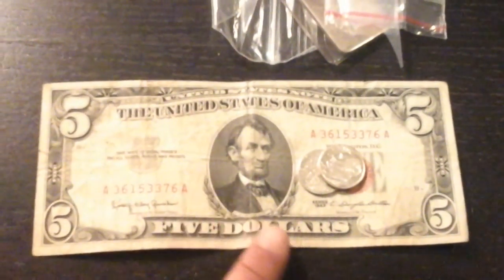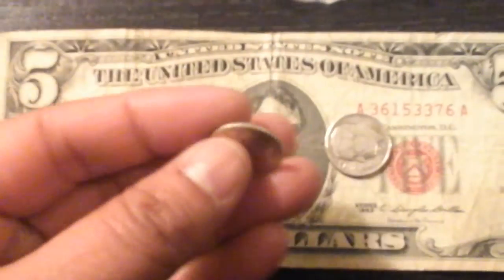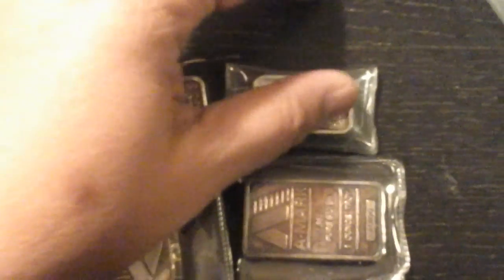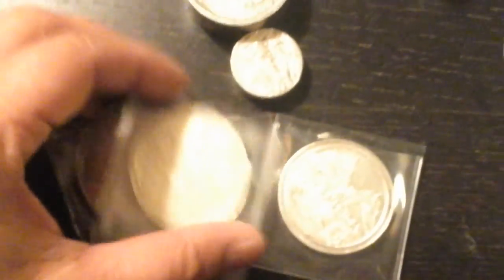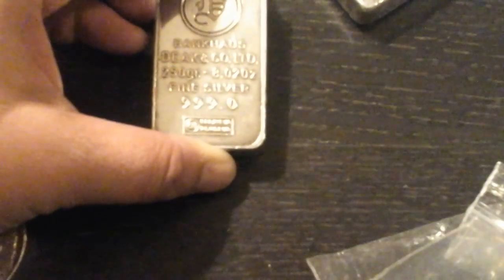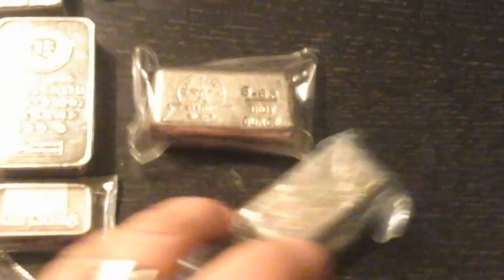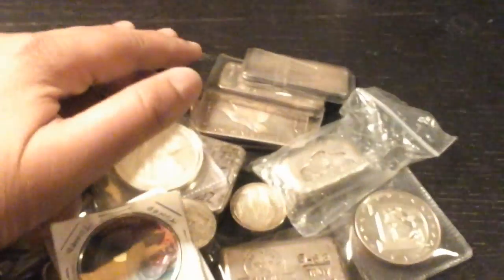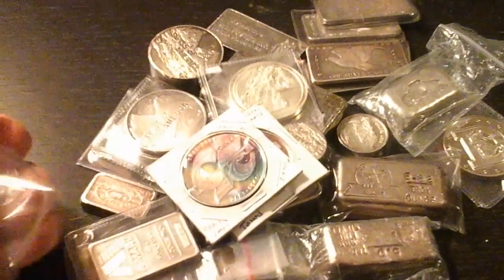I'll be selling part of my PM stack...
1) I've disabled the voting. I can't deal with more negativity. Being sick for over three weeks has been taking a toll on me. So, I apologize.

2) I only accept cash or money order. I will only sell items to people who are in the USA. (**very important)

Someone tried to charge a $25k truck to my eBay and PayPal accounts. It was a nightmare as I had to get new accounts for checking and savings. I also had to cancel a credit card.

4) I will be selling items at the North County Coin Show this Sunday.  It's at the Embassy Suites in Anaheim (off of Frontera Street).

5) Please PM me if you're interested in anything.

I thank you for your support. I am using the money to pay off my medical bills. I have an appointment at the health center tomorrow. I just hope it's NOT more bad news.